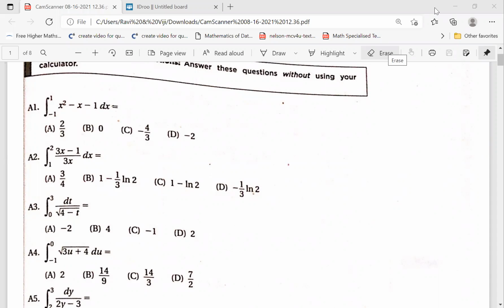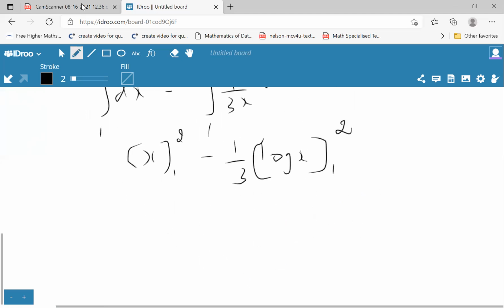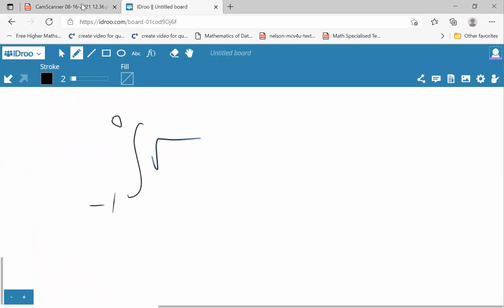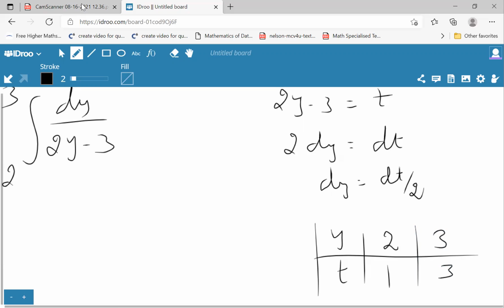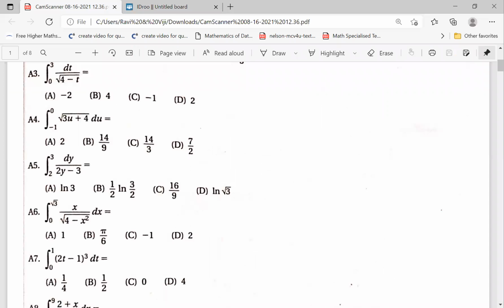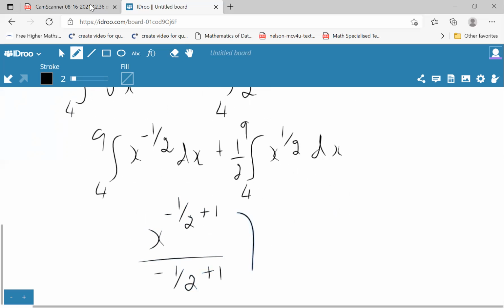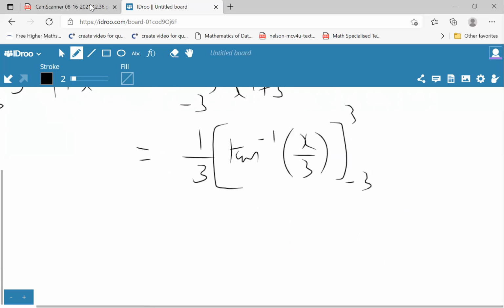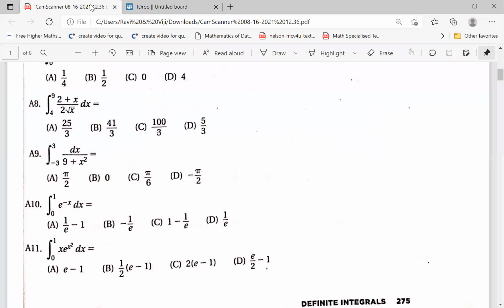MCQs on Definite integrals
This video is based on MCQs related to Definite Integrals. The problems are from AP Calculus